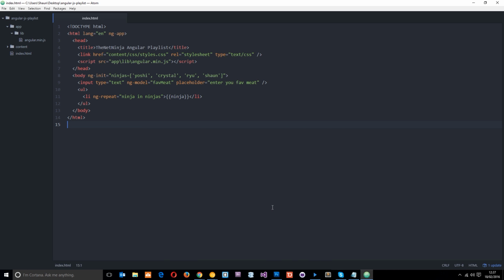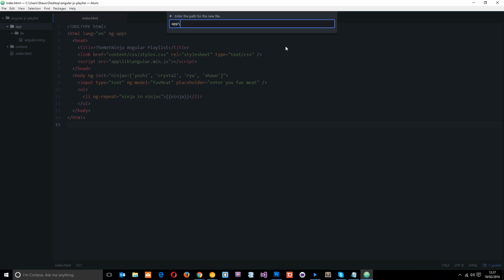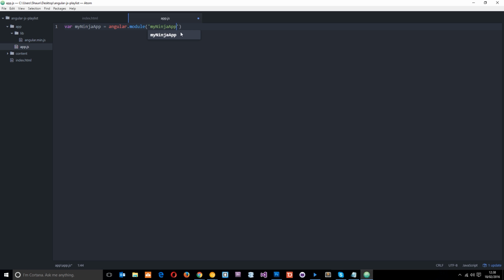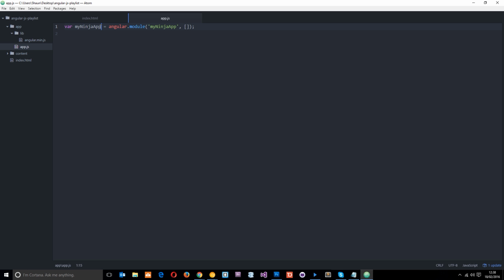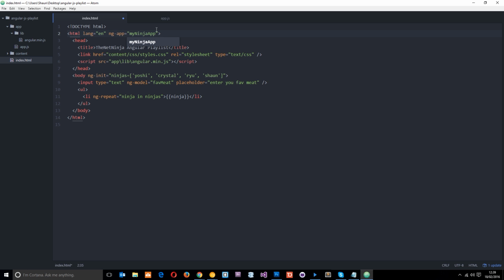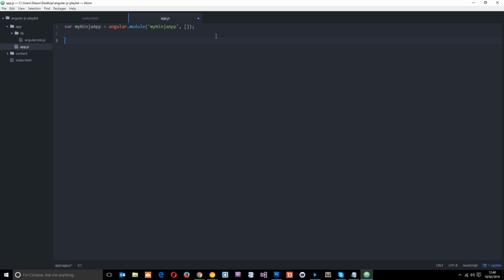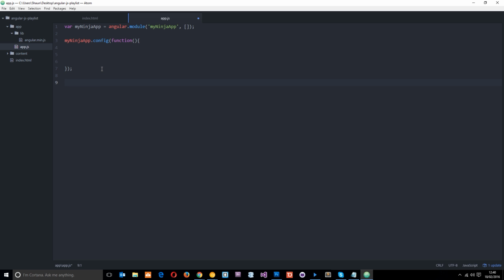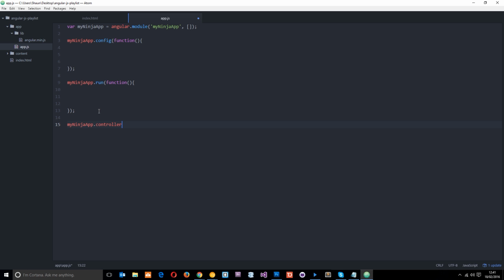AngularJS Tutorial #8 - Modules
Yo ninjas, in this AngularJS tutorial, I'm going to introduce you to the concept of using modules within our application. AngularJS modules essentially allow us to segment our application code into logical chunks, which we can manage separately from each other.

An app can have many modules, or just 1, depending on it's size and the way you like to organize your code.

For more front-end development tutorials & to black-belt your coding skills, head over

Social Links